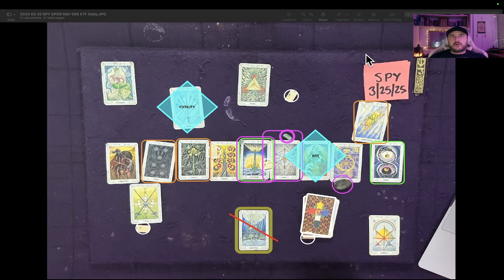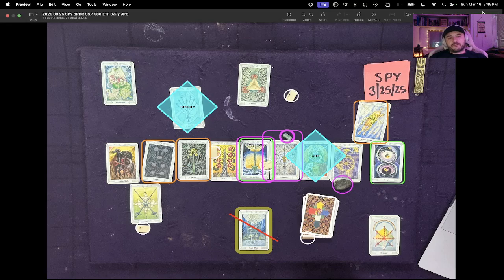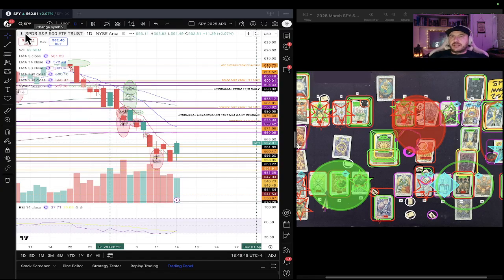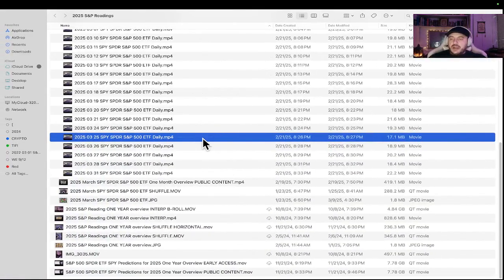Insanely Accurate S&P 500 SPDR ETF SPY Predictions for March 25, 2025